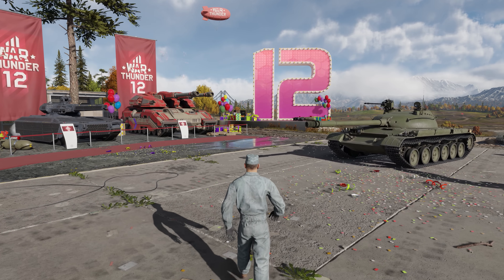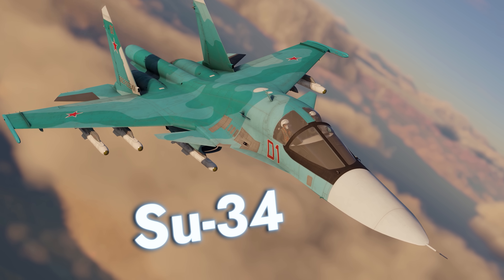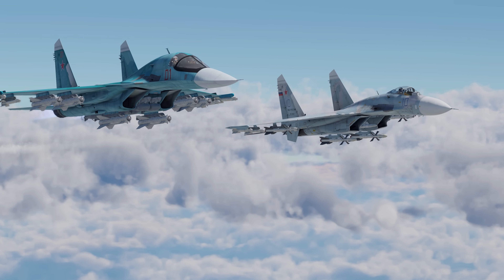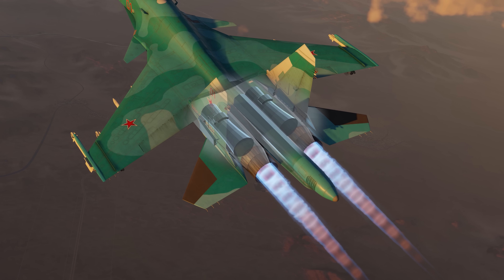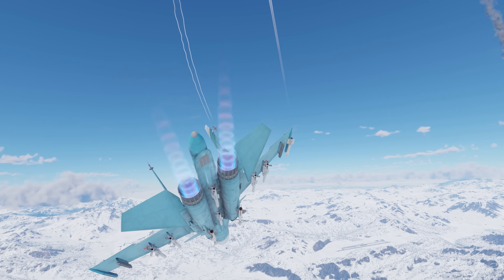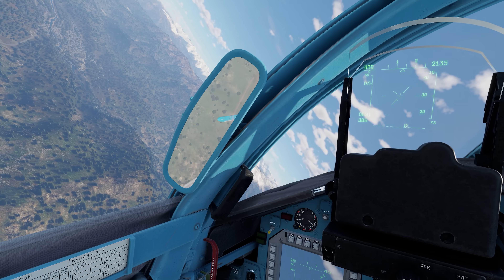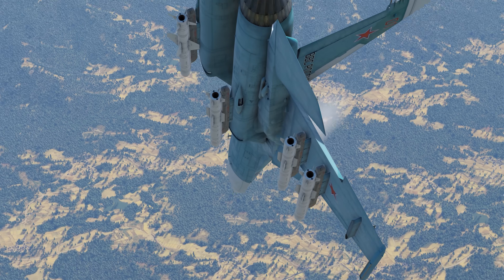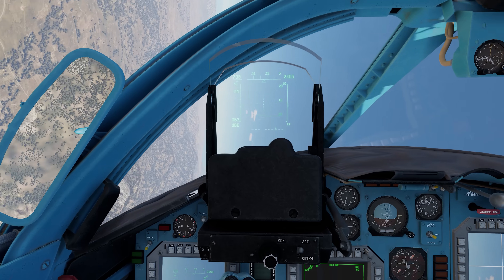Su-34 the Mighty Duckling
Hello, friends! We just celebrated our game’s birthday! Thank you so much for enjoying it! As promised, today we’re airing the first episode of the Shooting Range in our new format. This occasion warrants something extra juicy to showcase, don’t you think? How about a multirole aircraft that can be put into two classes simultaneously: a fighter-bomber and a strike aircraft? Please welcome: the Su-34!